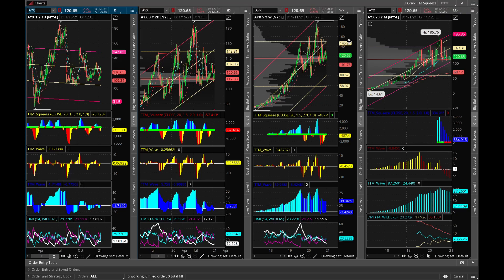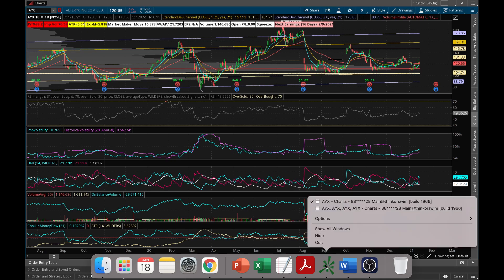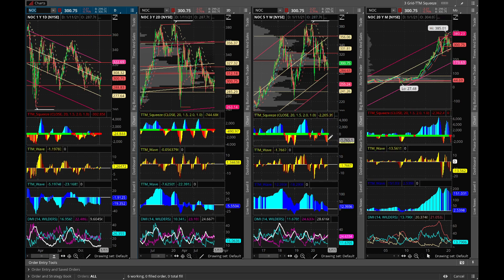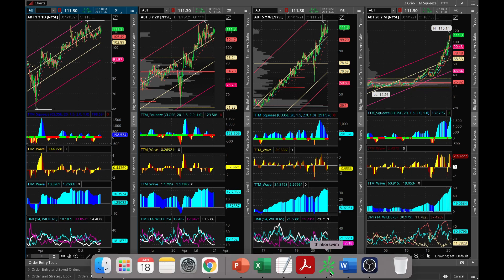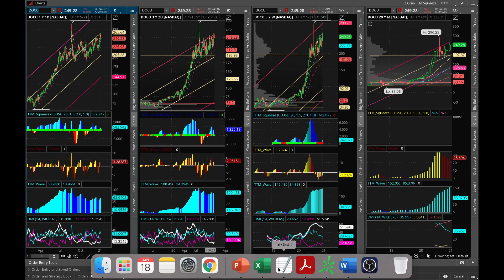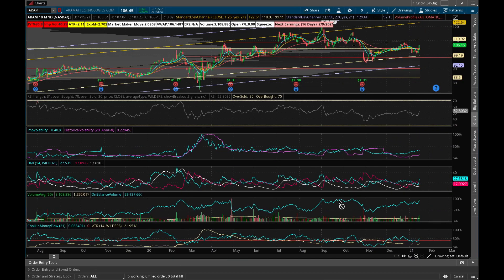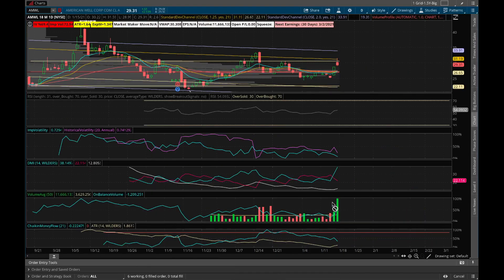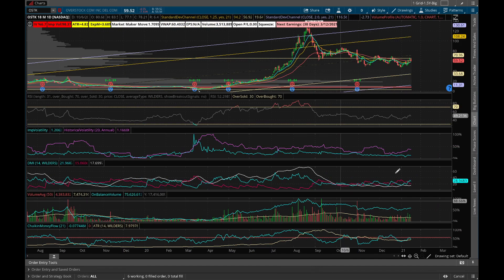Top Stocks for the week for 1/19/2021 (AYX, NOC, ABT, DOCU, AKAM, OSTK)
Long Delta 70 call, 3 month out
Long In/Out bullish cal spread